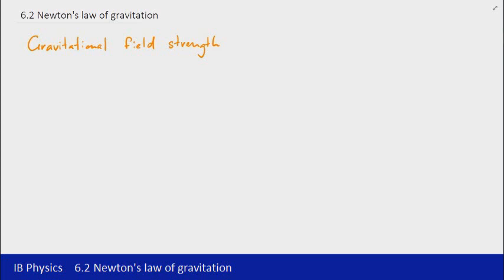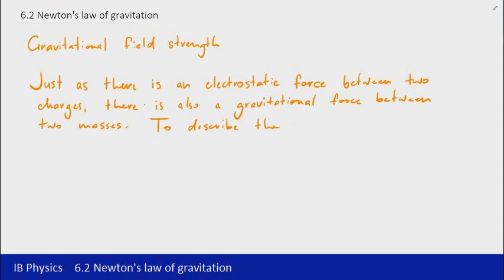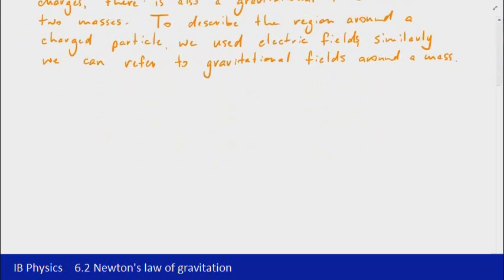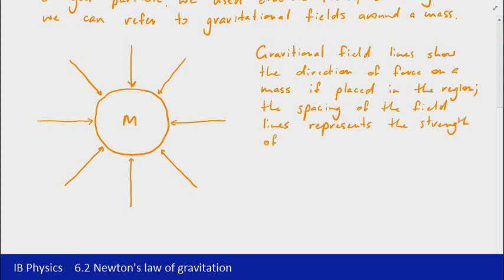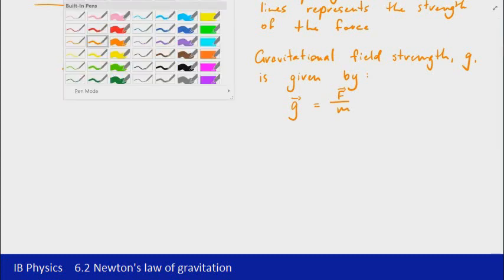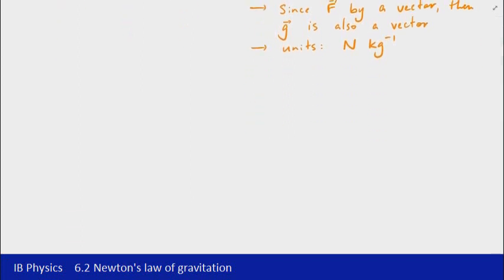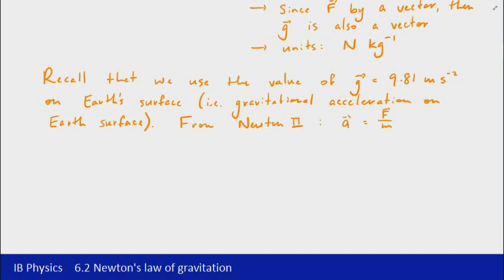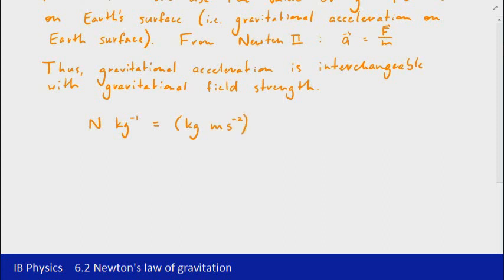IB Physics (2016) - 6.2 Newton's law of gravitation Part 1 - Gravitational field strength